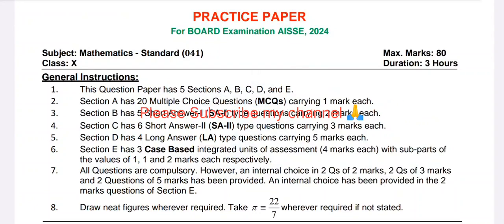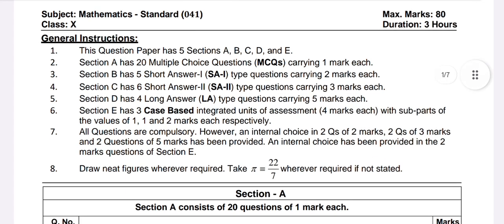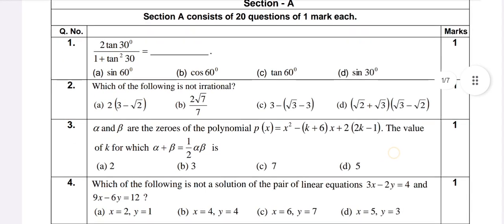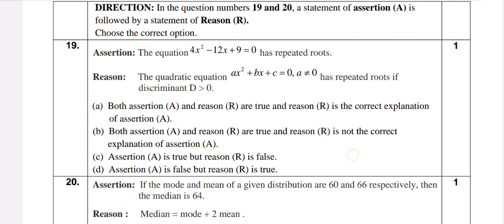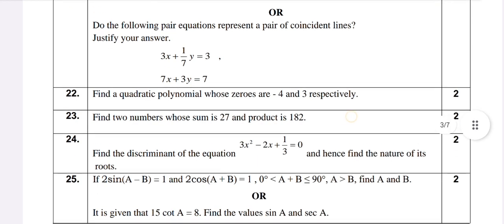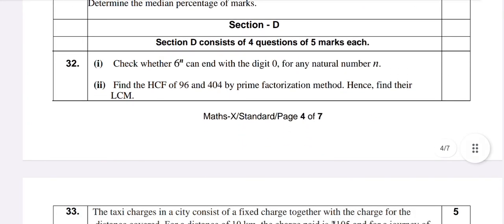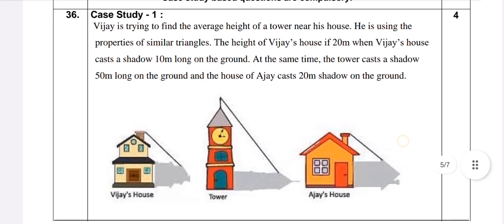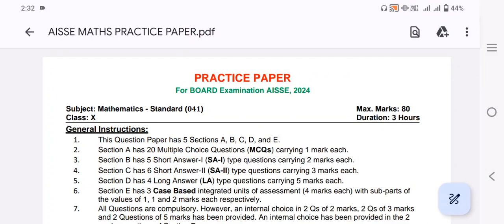The Best Mathematics Sample Question Paper for Class 10 Board Examination, 2025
@rupamhazarika7773Here We have the 1st Sample Question paper of Mathematics for class 10 Board Examination.
We'll be uploading more such wonderful papers time to time.